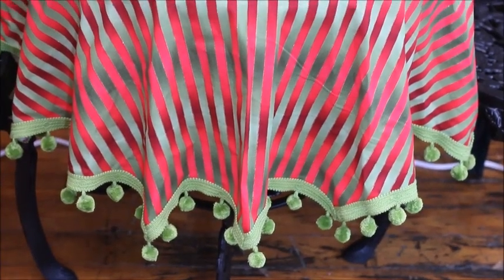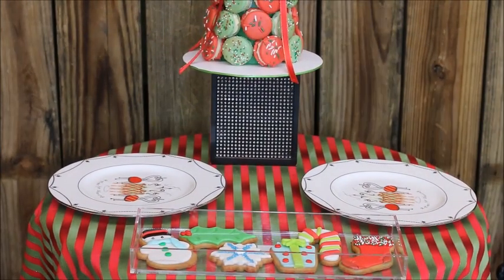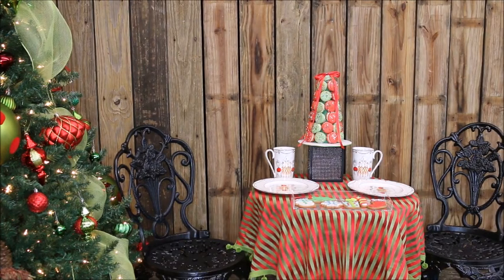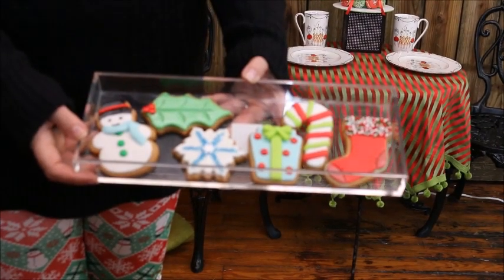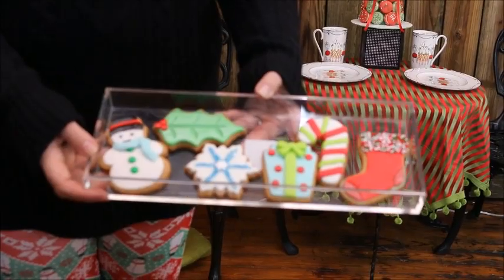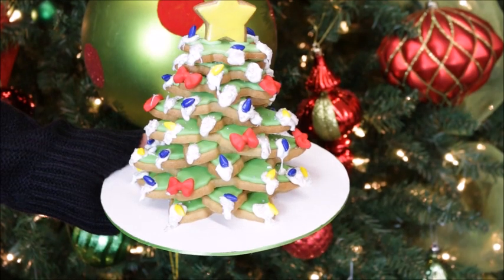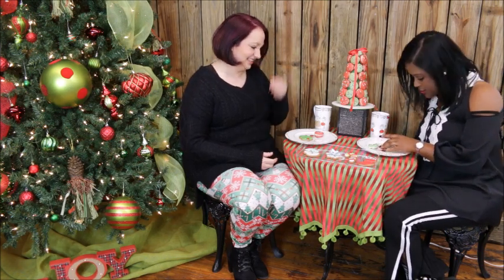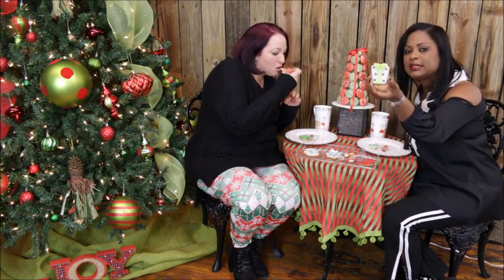Christmas Tea & Bistro Tablescape for Girls Night Out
Hi everyone! I hope that you will enjoy this Christmas themed Tea time, bistro tablescape and girls night out... More videos posting daily this week! Enjoy!

❤️ SILVER PIPE & DRAPE HARDWARE (seen in video):
LL4L MAILING ADDRESS:
225 South Spurr Street
Florence, AL 35630

Melanie